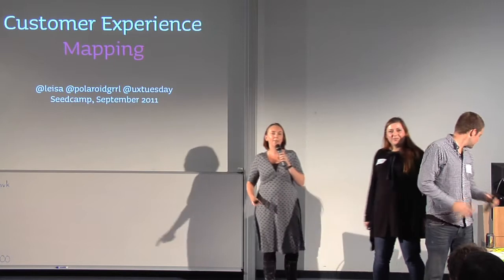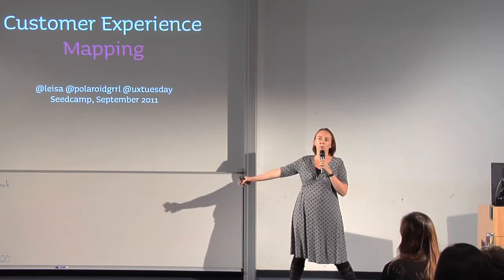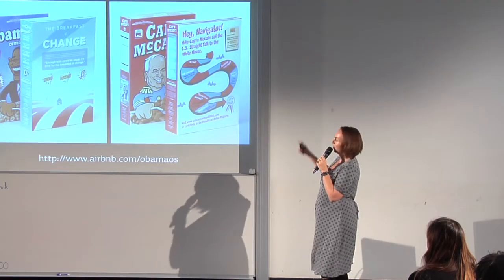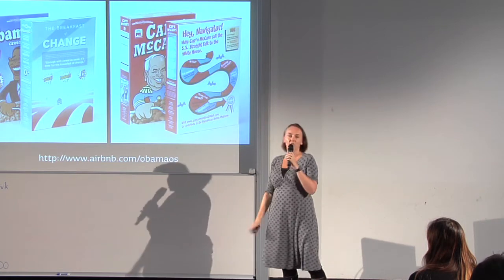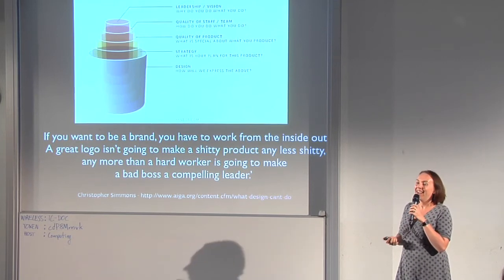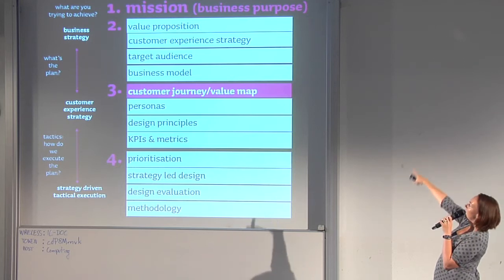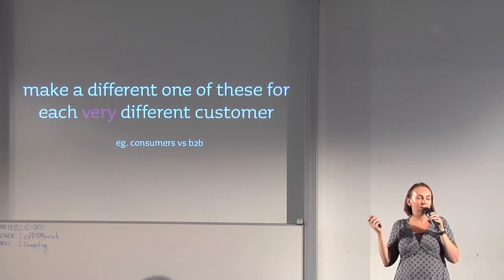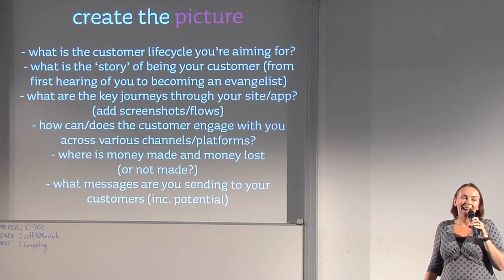UX Customer Experience Mapping Talk